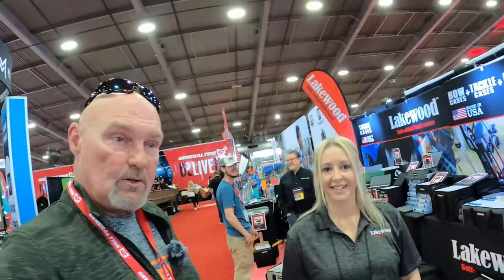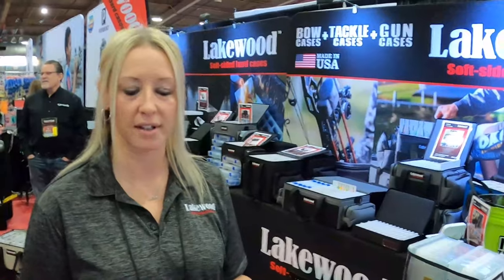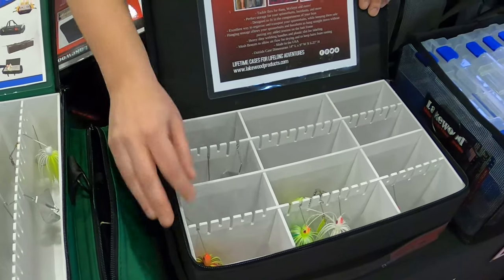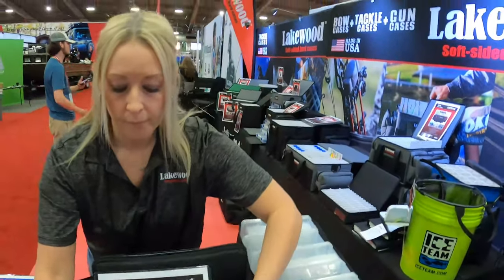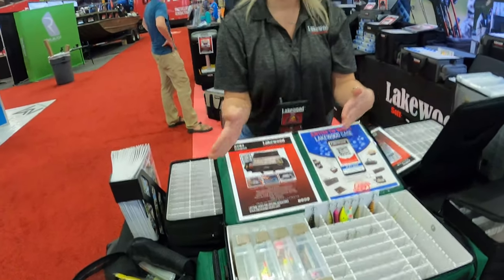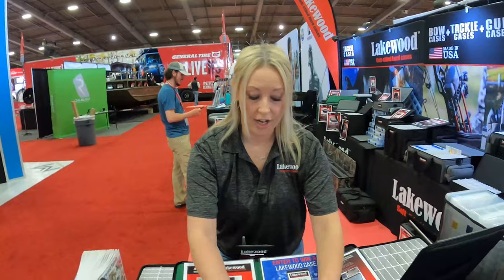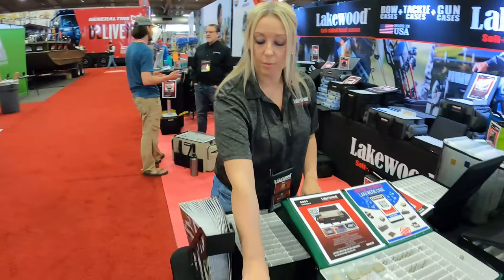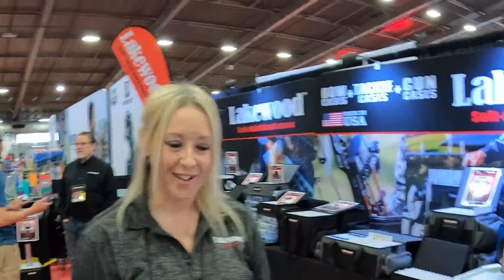Lakewood Products - Your next tackle box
Sara from Lakewood Products walks us through some of their new tackle boxes designed specifically for bass fishermen.

U.S. VETERANS FREE GUIDE TRIP

One Veteran a month will win a FREE GUIDE trip on the lake of your choice in central Florida.